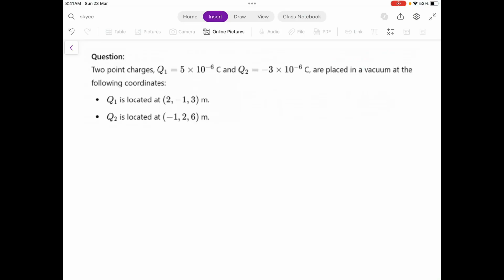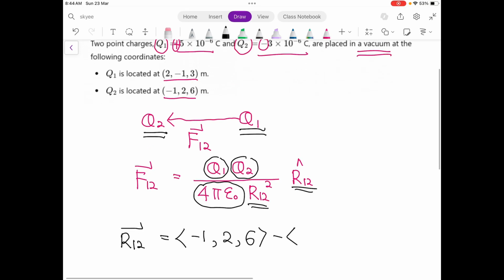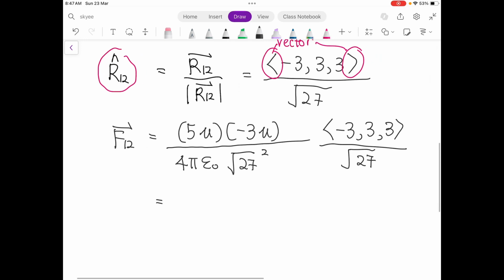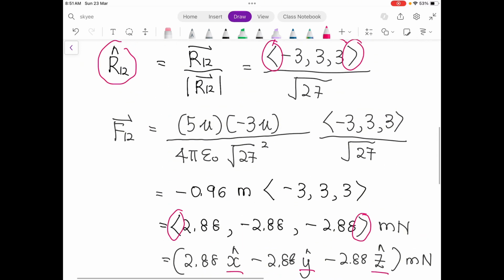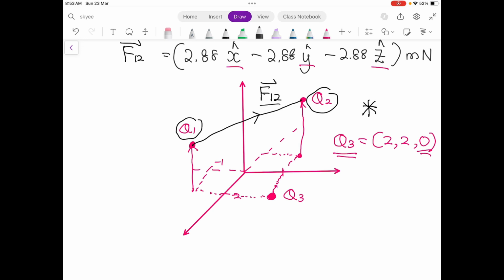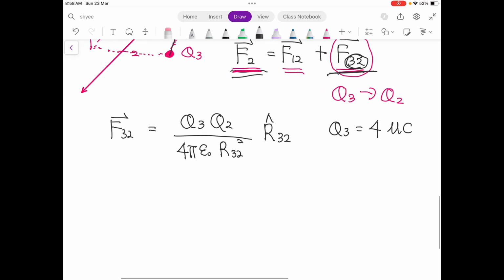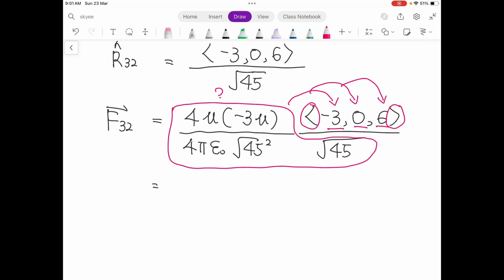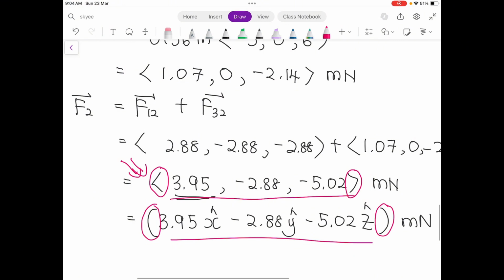EMT week 2 tutorial